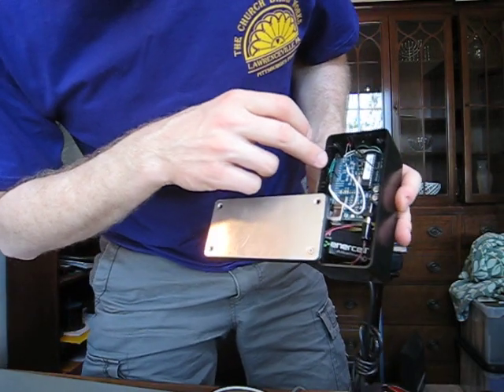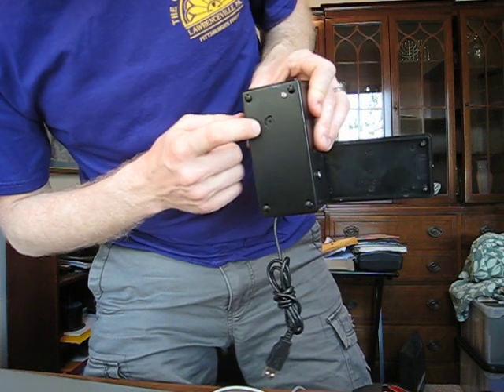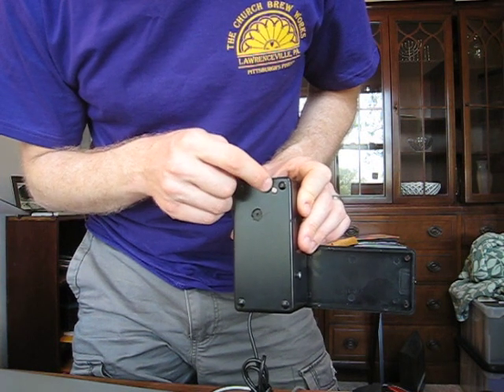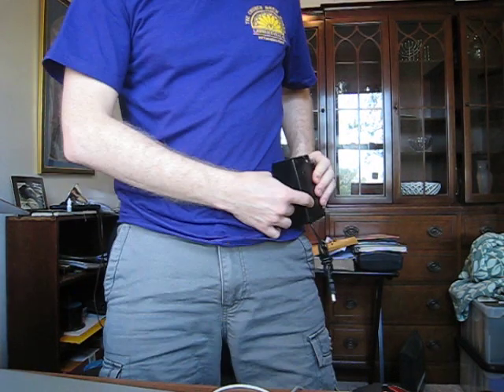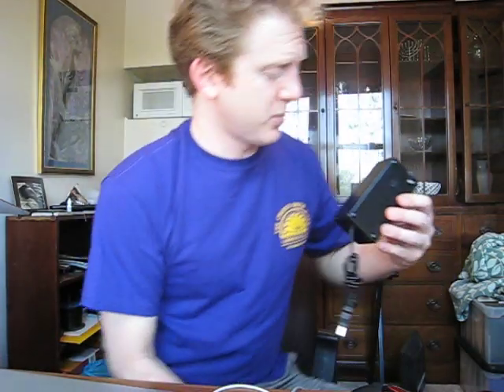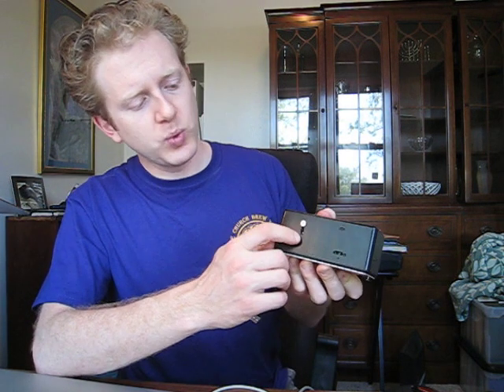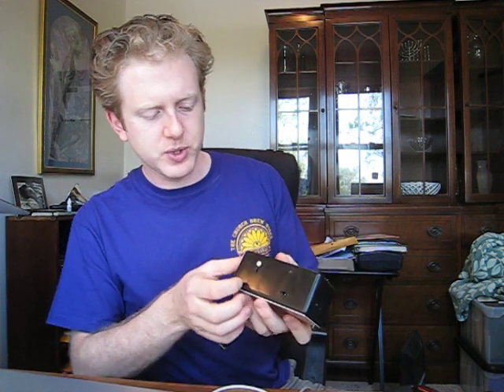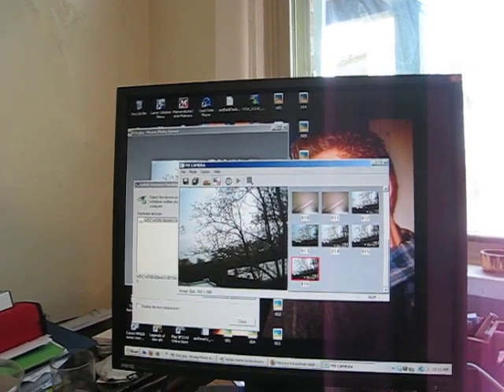"circuit bent" hacked digital camera project - wearable interval camera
this hacked digital keychain camera takes photographs intermittently

Gadgets, Sensors and Activity Recognition in HCI
Spring 2010, Carnegie Mellon University
Prof. Scott Hudson

Friday, April 29th, 2010

The goal:
There are so many moments in life that are not considered "photo-worthy," but in looking back we find ourselves wishing we had pictures to commemorate them. Specifically, I think of the countless bike rides I've taken around New York City, commuting to work, or visiting friends, crossing bridges and zipping through traffic and riding along the West Side Highway bike path at sunset.  Only rarely did I dismount, dig through my bag and pause to frame and take a picture.  Those occasions I did produced "set up" shots.  The spontaneity and reality of those moments are lost.

My project goals centered around image capture, or more poetically, memory capture. I sought to create a wearable device to intermittently record still images.  This device was not intended to replace an individual's camera, but to supplement it.

Research:
Finding appropriate hardware proved challenging.  Thankfully, I found a great resource in someone else's existing project on instructables.com (credited in my source code and video).  With the hardware purchased and instructions for circuit bending, I was able to proceed.

Implementation:
Wiring: The Arduino microcontroller is connected to an LDR (light sensor), a PCB (connecting it to the camera), and an LED.  Schematics are available.

Power: The unit does not need to be plugged into anything during use.  The arduino is powered by a 9v battery.  A triple-A battery powers the camera itself.  There is an on/off switch on the side of the enclosure, allowing you to turn the entire unit off if you don't want it to take pictures.

Timing: When powered on, the arduino will read available light from the light meter. In "adequate light" such as provided by indoor overhead lighting or greater, the unit will take  a picture and then power down for 10 minutes before checking light levels again.  If it is too dark, it will wait 5 minutes before taking another light reading.
LED: the LED light flashes 6 times when powered on.  It also flashes 3 times after taking a photo.  I decided against flashing before or during a photo as I wanted the photographs captured to be random and not set up by the wearer.

Wearable: The back of the enclosure consists of two layers, a plastic backing and a metal plate on top of that.  One can place a belt loop or backpack strap between these two layers to make the entire unit wearable.

Connectivity: currently, a USB cable hangs down from the bottom of the enclosure.  Future iterations would allow for plugging a USB cable into the enclosure.

credit for hardware advice and foundation code goes to sol bisker and his extremely helpful instructable (available ). thanks to him for his assistance and and suggestions as well.